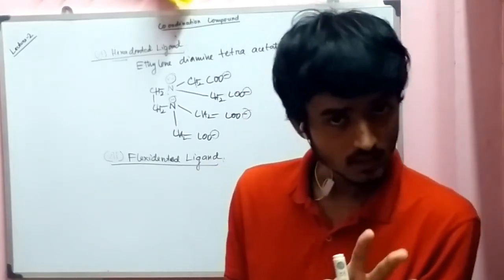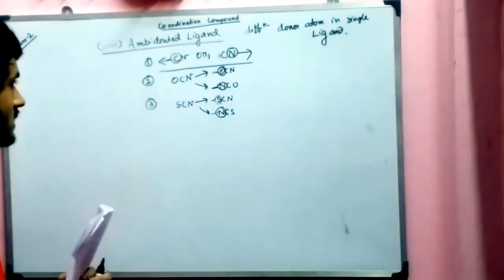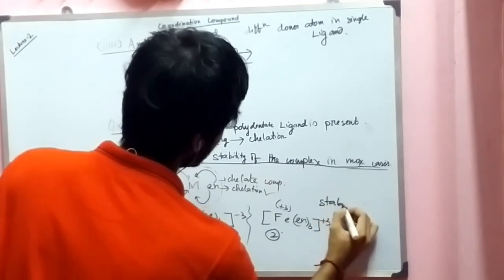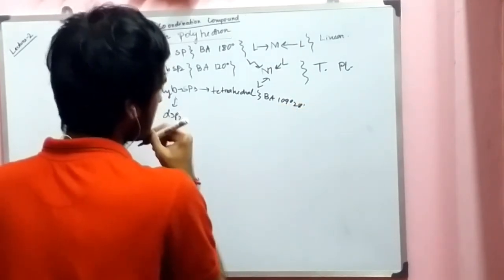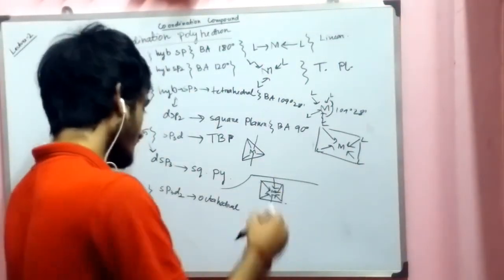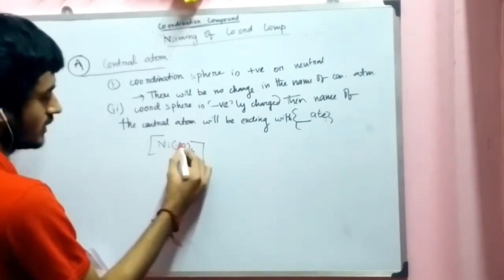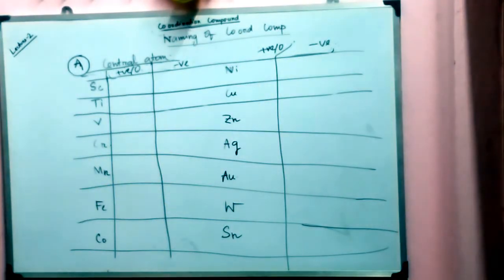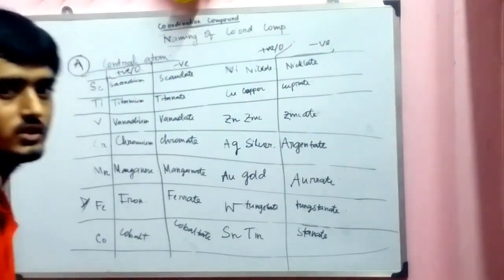Coordination Compound || Lecture 3 || Naming of Complex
In this video the following topics are covered :
1. Hybridisation basics
2. Naming of ligands